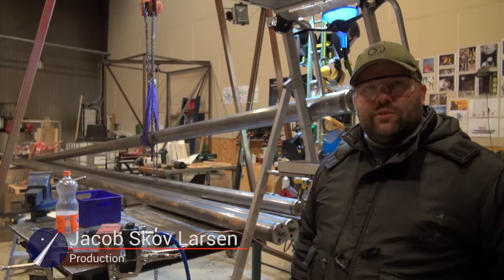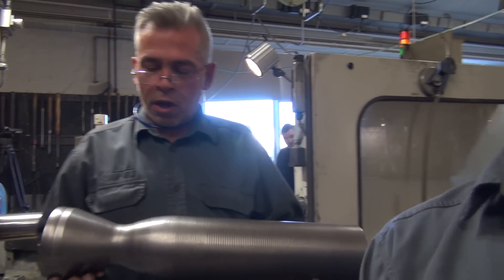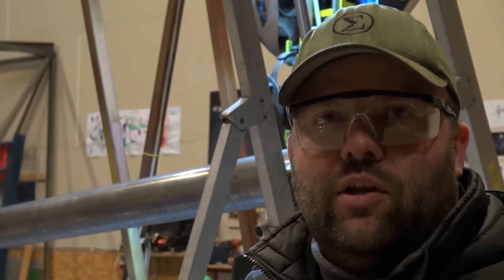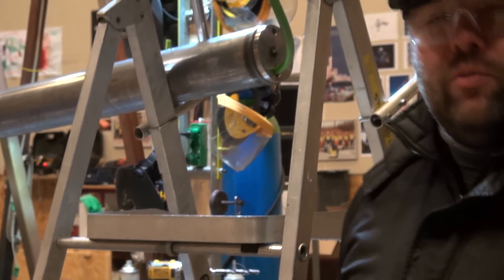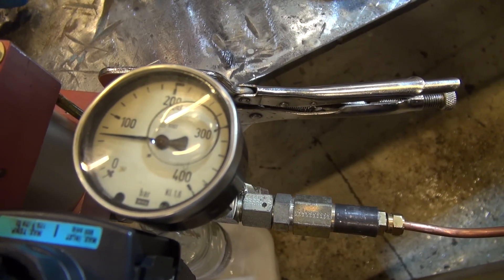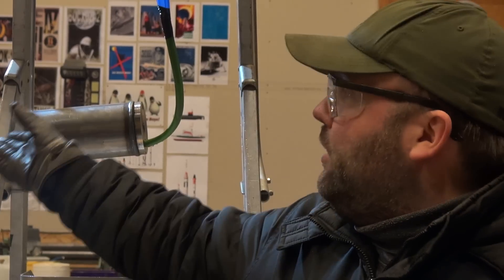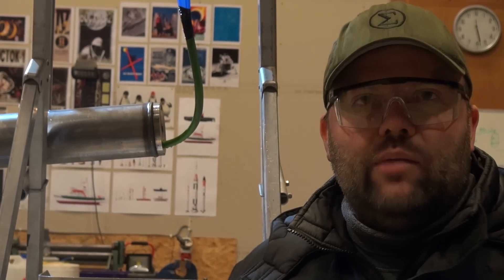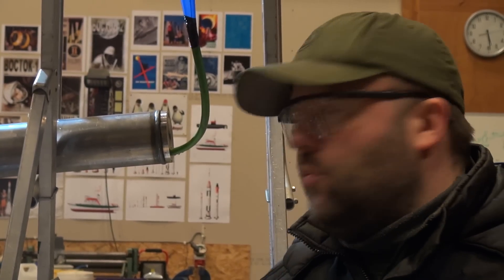Pressurizing standard piping for the BPM5 rocket engine.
Copenhagen Suborbitals have begun pressure forming of standard sized tubes in 6 m lenght to use with the BPM-5 rocket engine. The BPM-5 was not designed to use standard sized piping. In hindsight this was a mistake, since welding these specialized tubes for the BPM-5 by our supplier is quite cumbersome and time consuming. We therefore decided to try hydro forming standard sized piping instead so it can be used for the BPM-5. We are using about 85 bars of water pressure to go from the standard size of 108 mm (outer tube) to 112,3 mm and 101,6 to a 104,5 mm (inner tube). So far it has been a great success. The hydro forming extended the size and the deformation hardened the tubing. The average size increased within 0,5 mm over 6 mm lenght.
Now the tubes have been cut to length and are ready to go to metal forming.

Copenhagen Suborbitals is a non profit open project that aims to build a rocket and put a man into space (above the Karmann Line, 100 km).